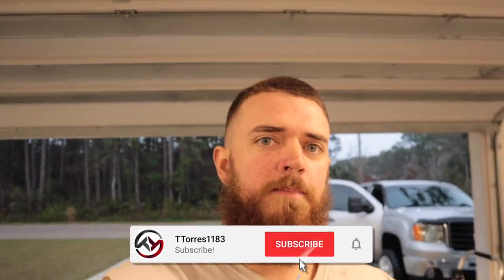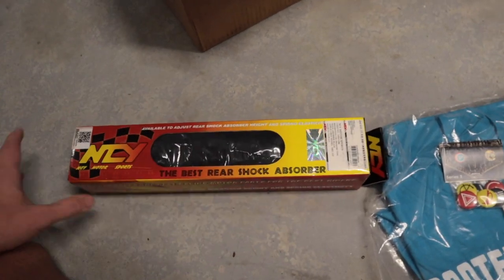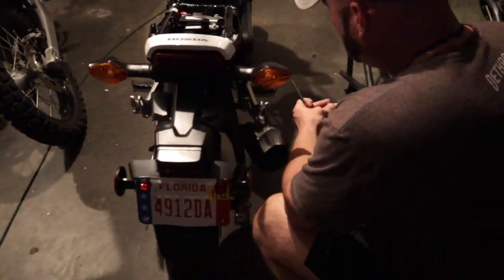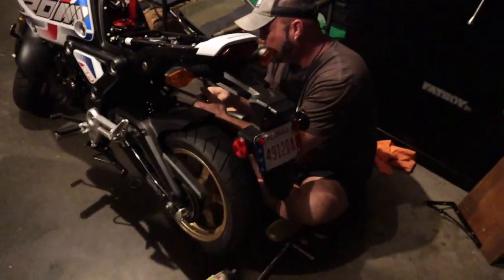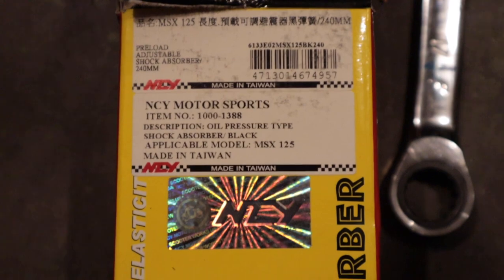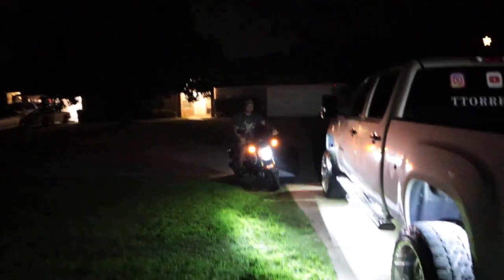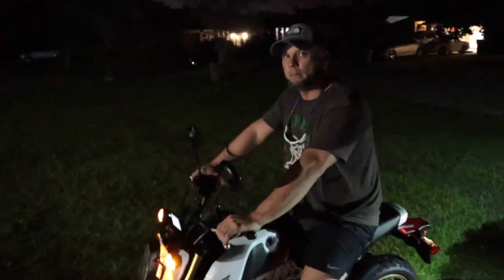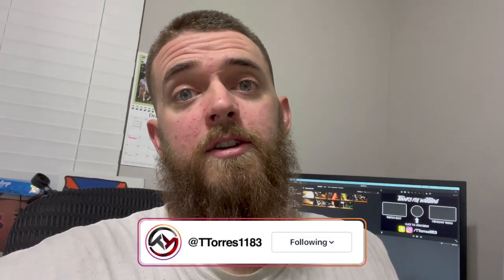Surprising My Friend With A Gift For His Honda Grom!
Thank you Ben for helping me with my camshaft install. Enjoy the new N C Y Motorsports rear shock.

PRL Flex Fuel Kit
Amsoil 5w30
Amsoil 0W20
Honda Oil Filter
Oil Filter Wrench
PRL Charge Pipe Kit
PRL Intercooler
Acuity Trim Tools
Acuity Short Shifter
Acuity Bushings
Acuity Oil Cap
Acuity Shift Knob
K-Tuner V2
K-Tuner V1
Trim Tool Piks

Lighting:
T10 (Interior) Bulbs
T15 (Reverse) Bulbs